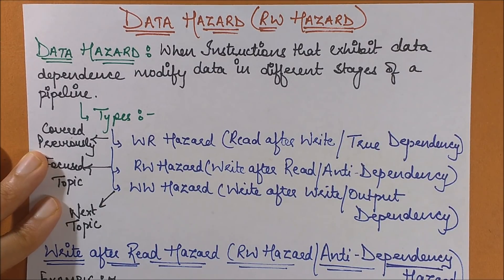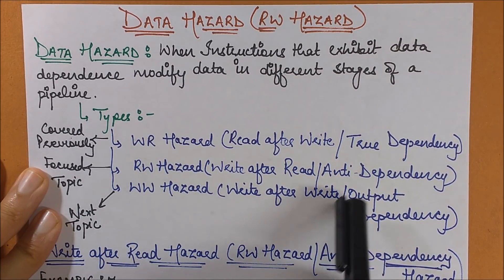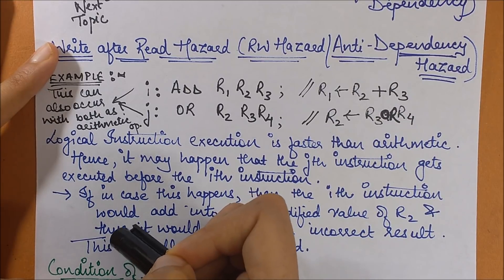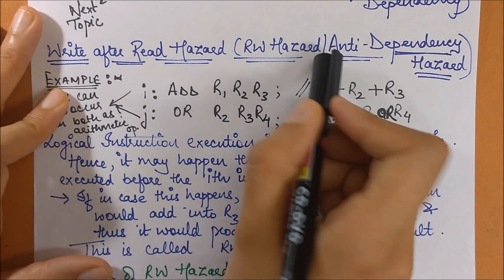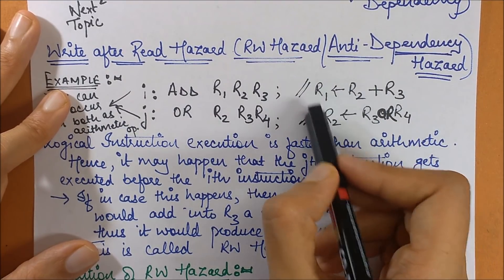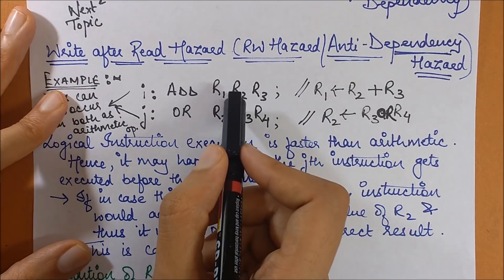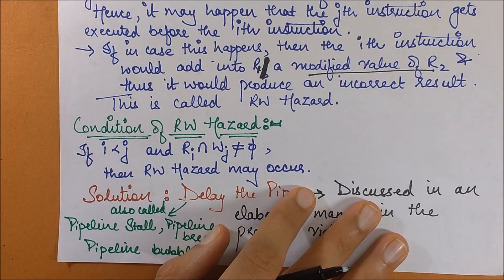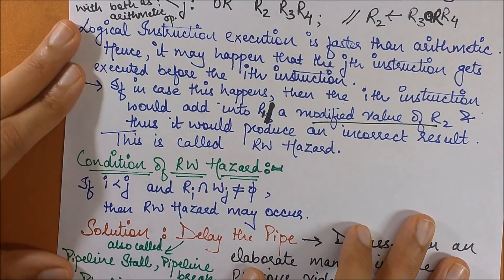DATA HAZARD (RW HAZARD) - Computer Architecture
Introduction to Data Hazard topic and in-depth explanation.